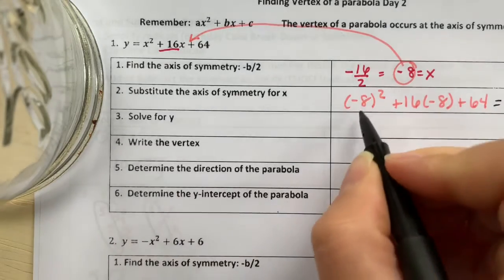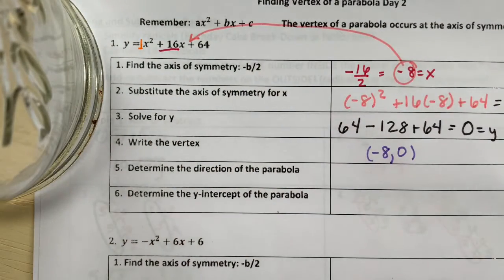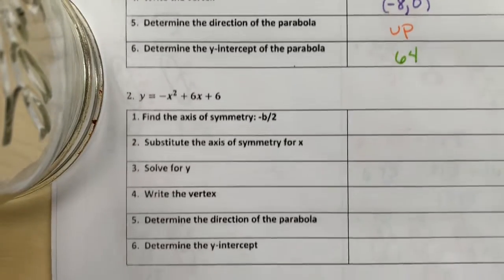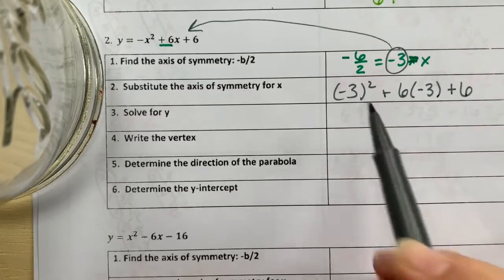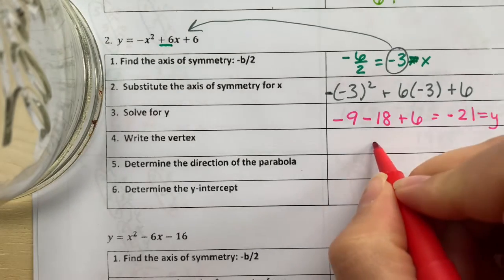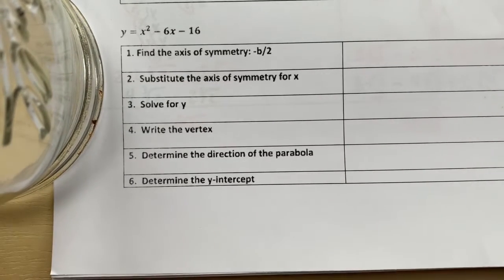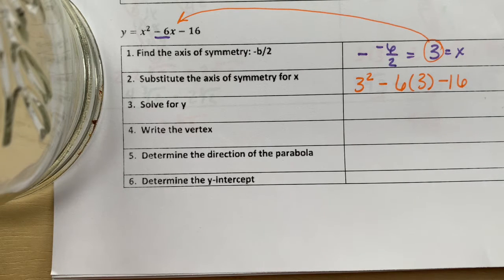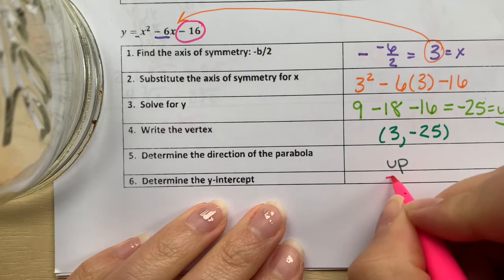Vertex day 2